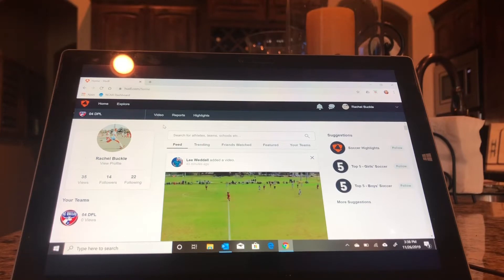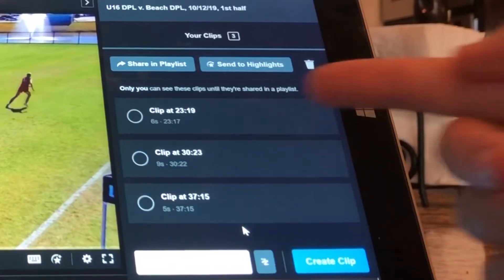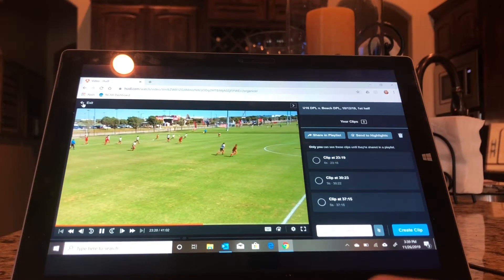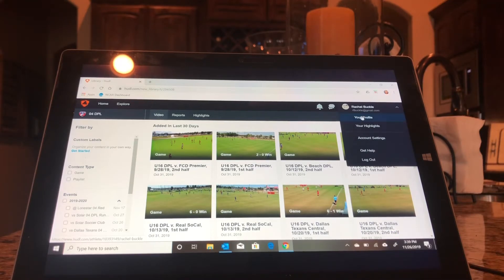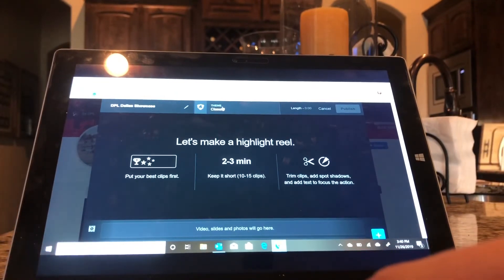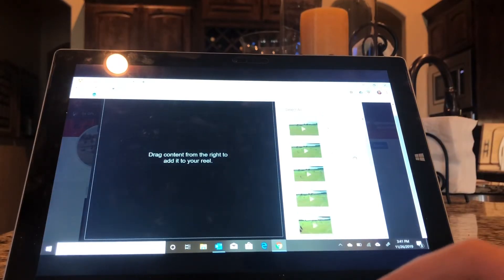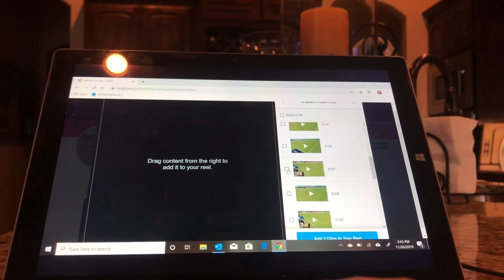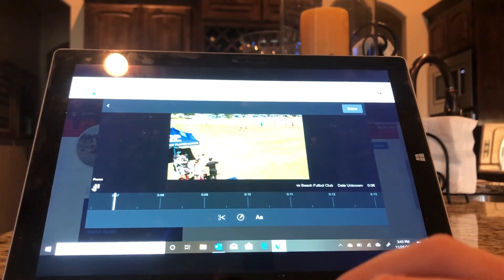how to make a highlight video on hudl (part1)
If you are an athlete on Hudl looking to make highlight videos for your account, this video is for you! After watching this video, make sure to check out the part two on my channel!